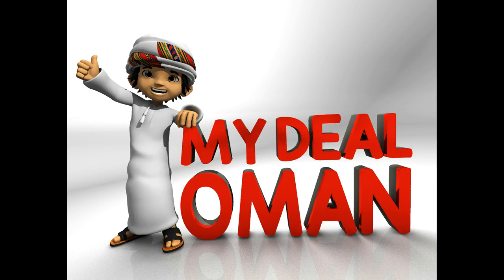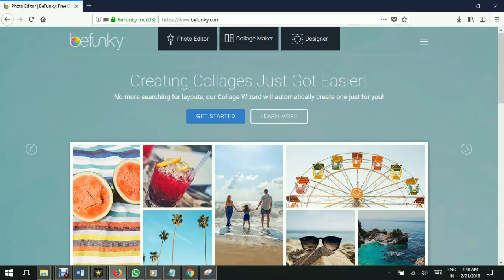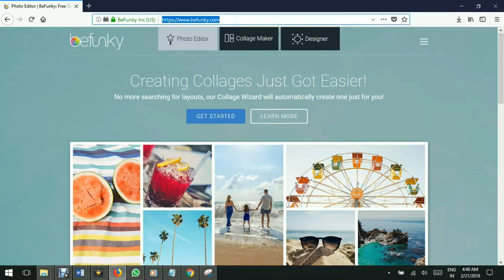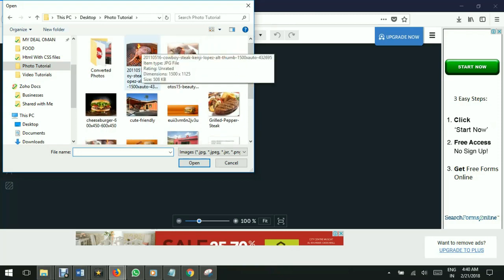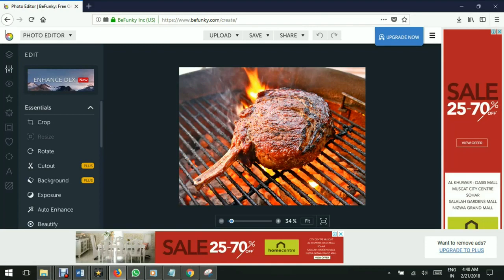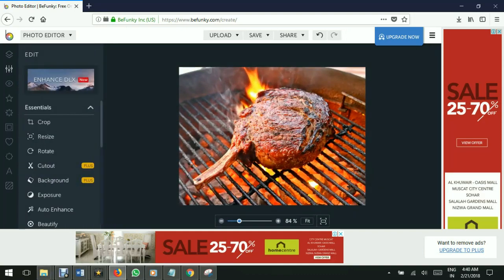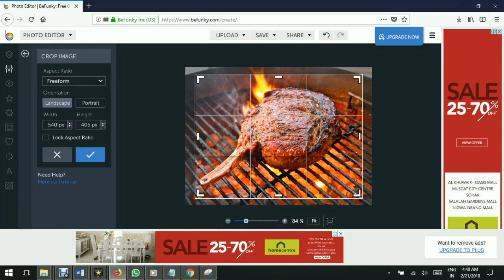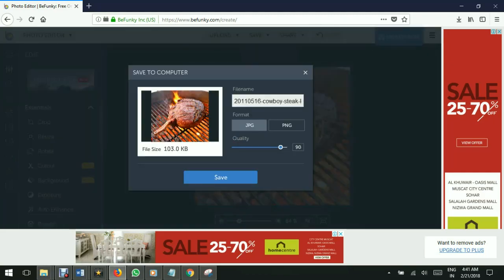Resizing your coupon images for 'MY DEAL OMAN'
This is a tutorial for Vendors of &quot;My Deal Oman&quot; on 'How to resize coupon images' to publish.